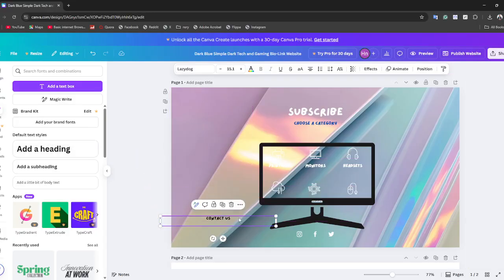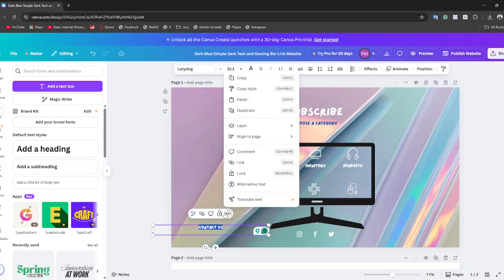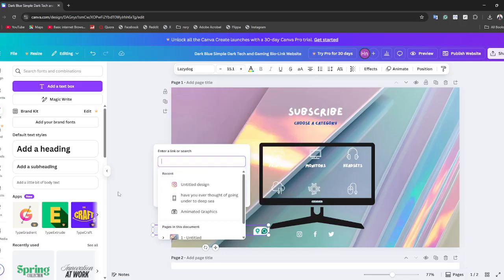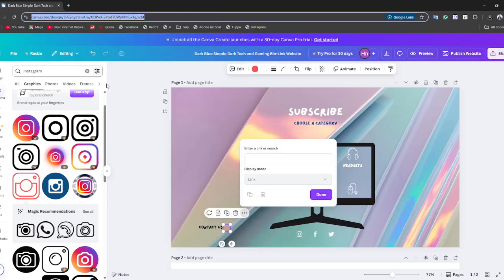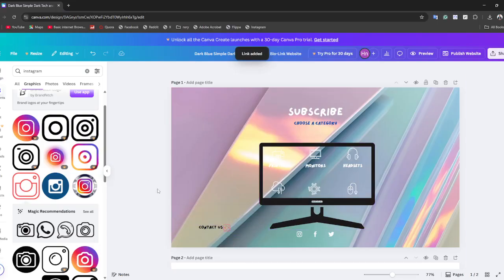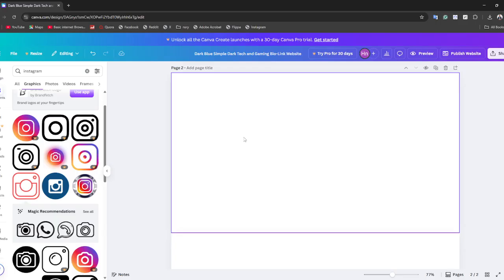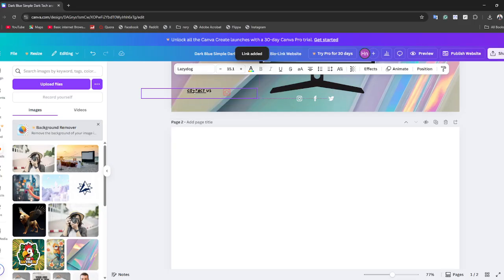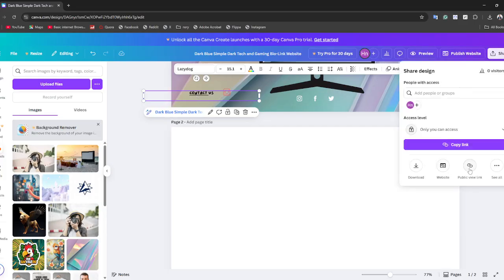How To Add Contact Us Form To Canva Website - 2025 | For Beginners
You'll learn how to easily integrate a functional contact form into your Canva-designed website using free tools. Whether you're a beginner or just looking to enhance your site, this guide will help you create a smooth way for visitors to get in touch with you!